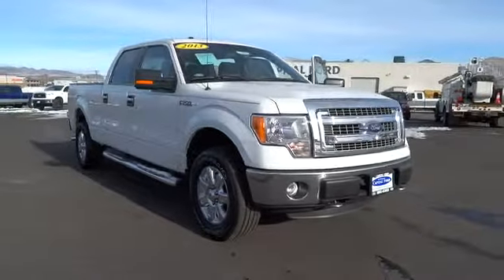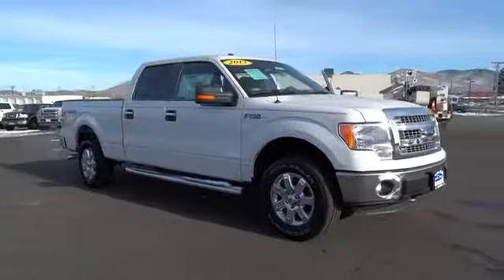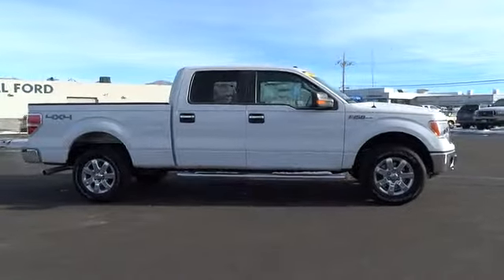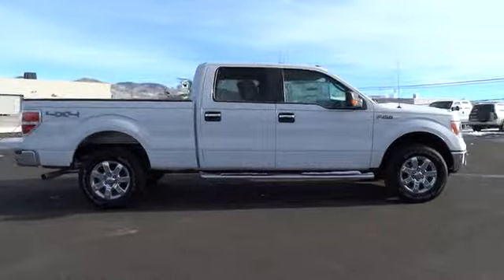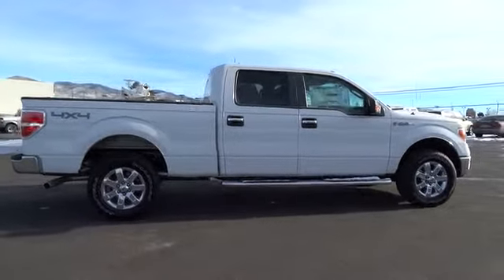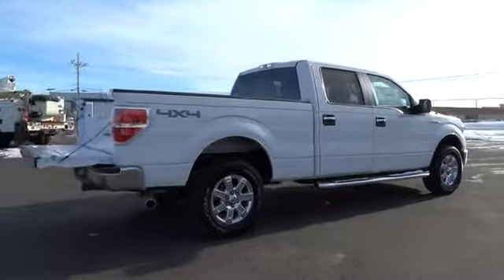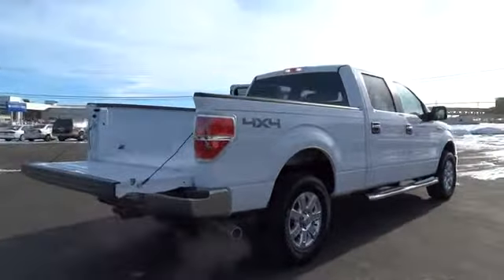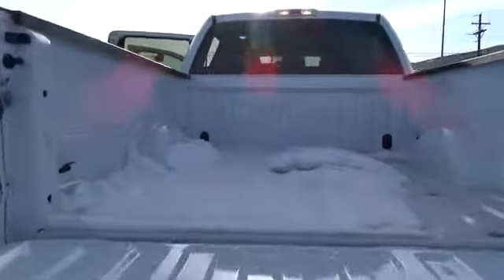2013 Ford F-150 Carson City, Reno, Northern Nevada, Susanville, Sacramento 29104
2013 Ford F-150  - Stock#: 29104 - VIN#: 1FTFW1EF6DKG52661